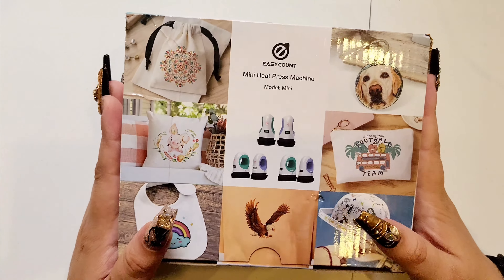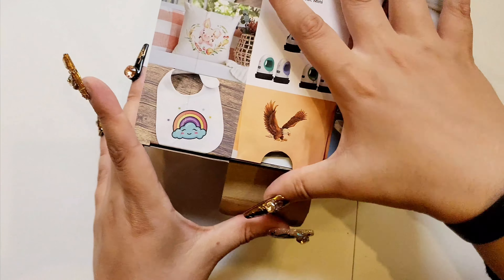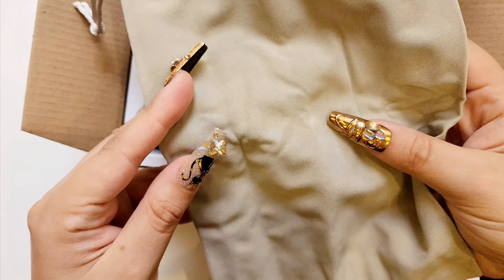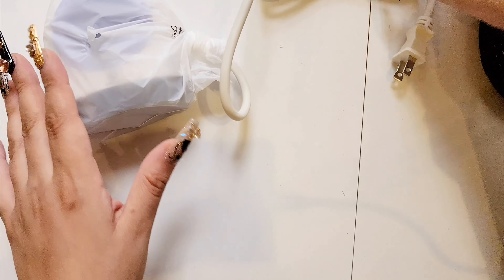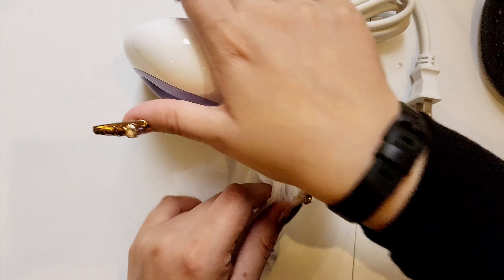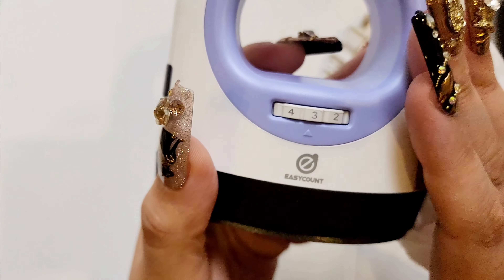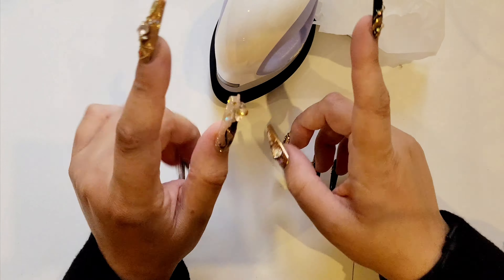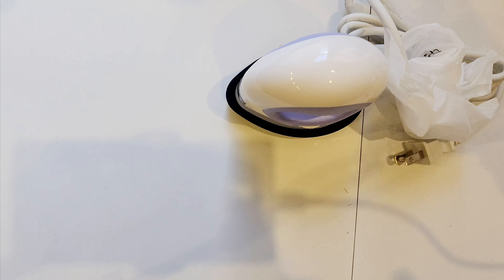My first heat press 🥲